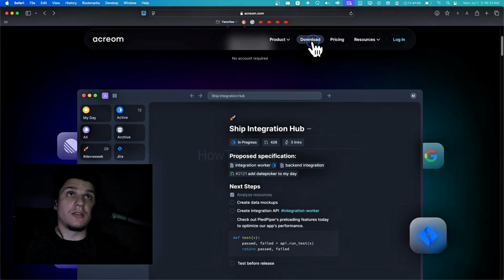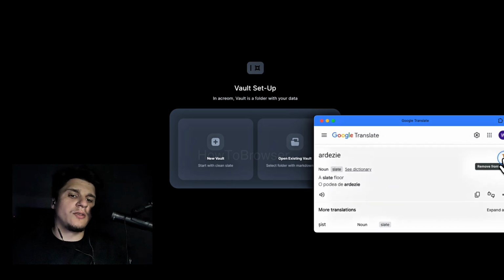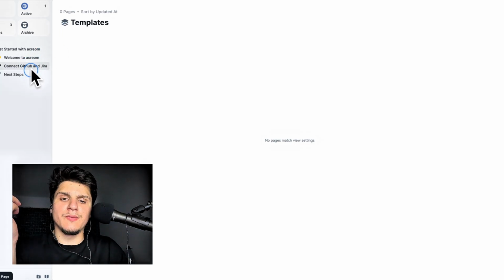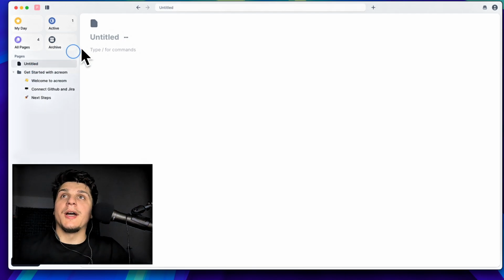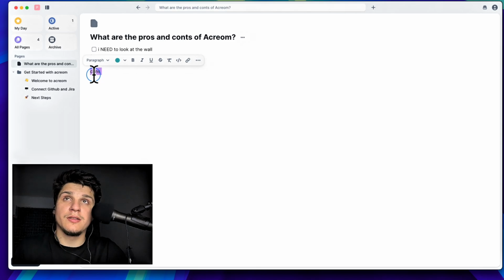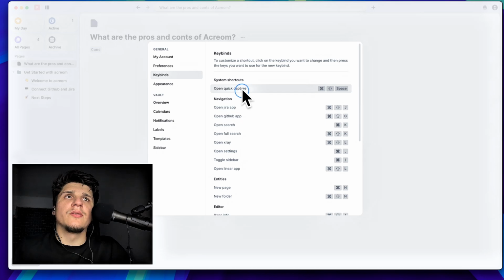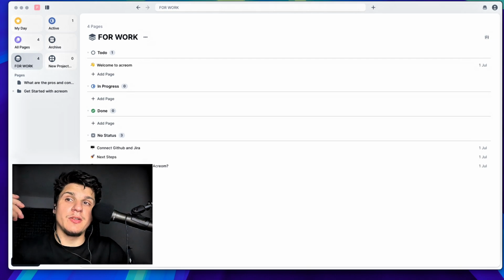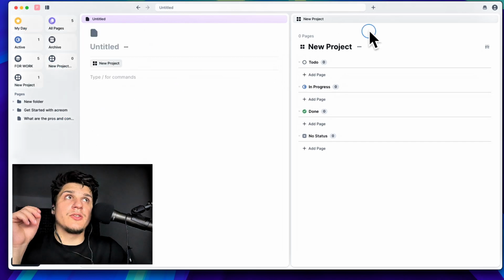How To Use Acreom Tutorial (FULL GUIDE 2024)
In this acreom tutorial I'm gonna walk you to the entire process of how you can use this productivity tool to increase the time spend you work on your projects.